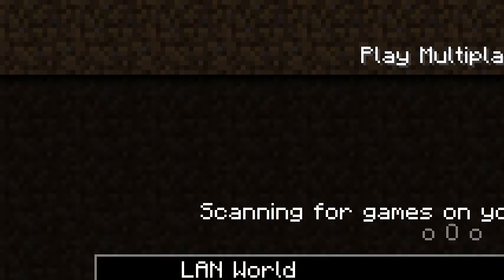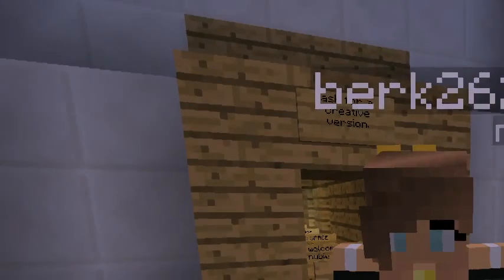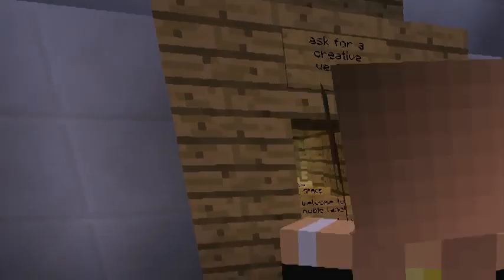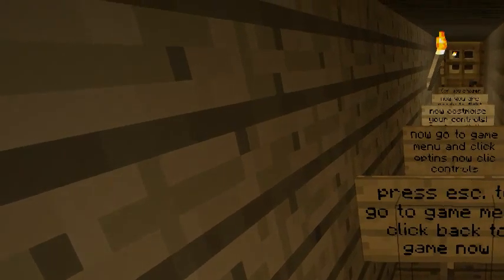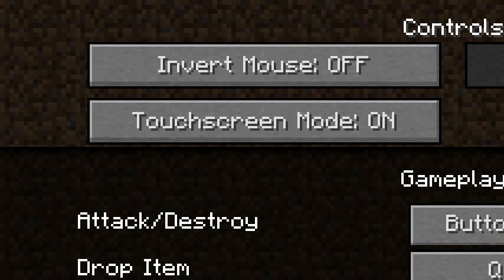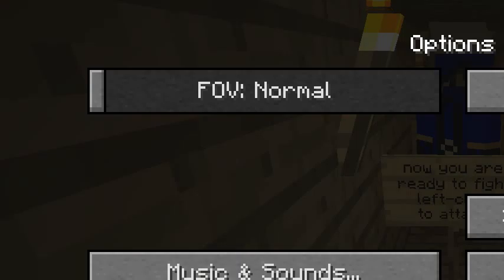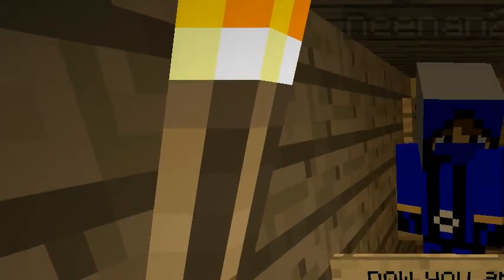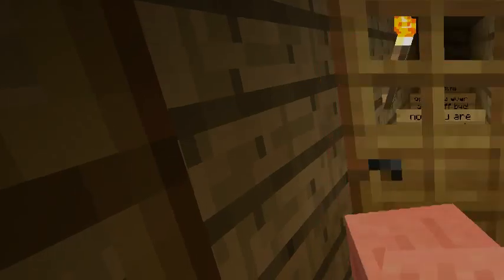Newbie Lane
All right so I am still figuring out the screen casting software. I managed to get the sound and video synced but only recorded a small part of the screen. I choose a small window to record and then expanded the window after choosing it but before starting the recording. I assumed the recording area would expand with the window, but it didn't. I'll fix that next time.